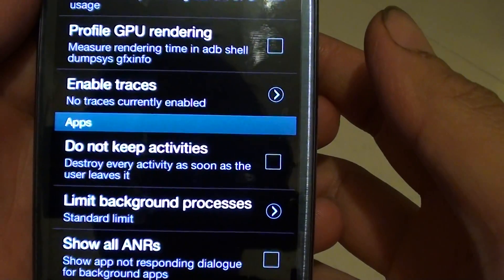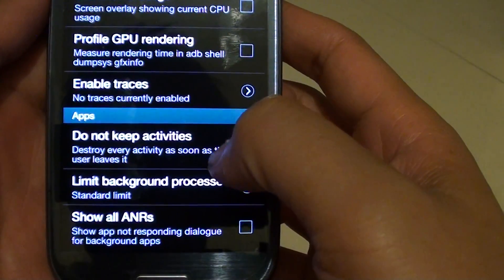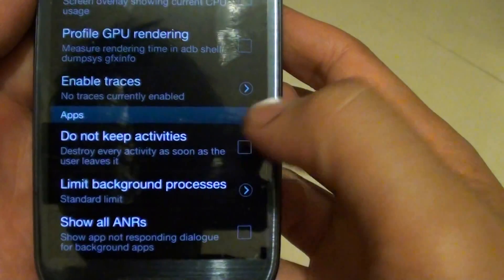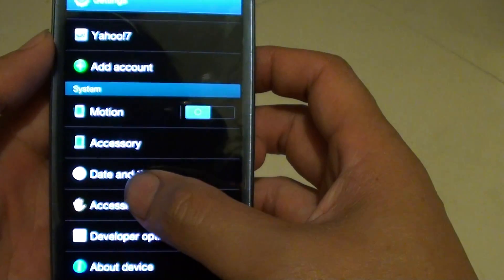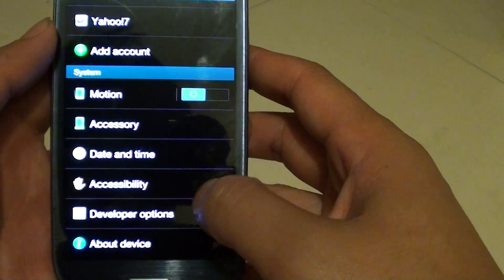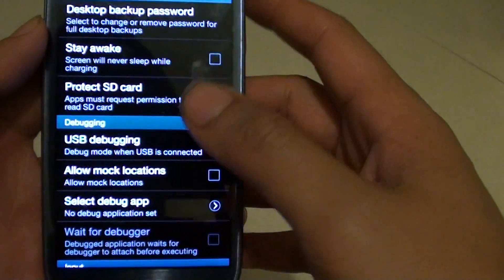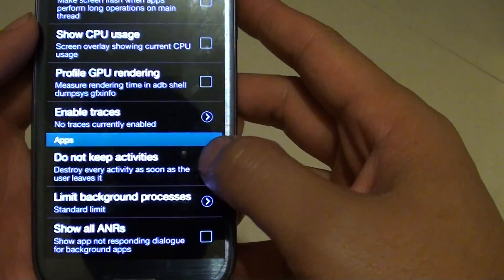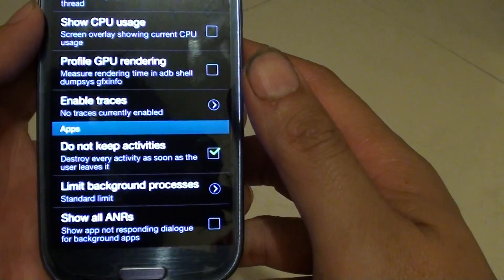Samsung Galaxy S3: How to Auto Close App Activities as Soon as You Leave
Learn how to auto close app activities as soon as you leave on the Samsung Galaxy S3.